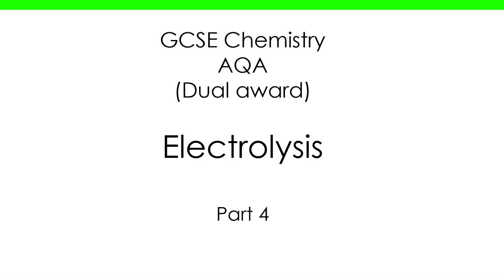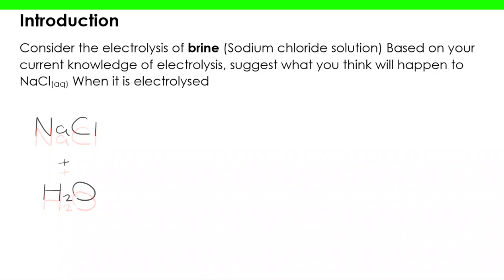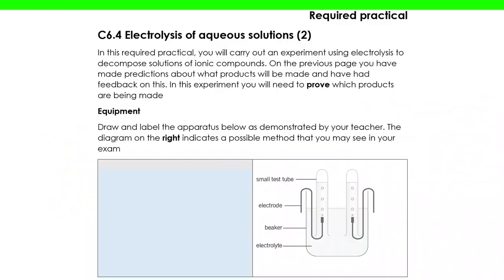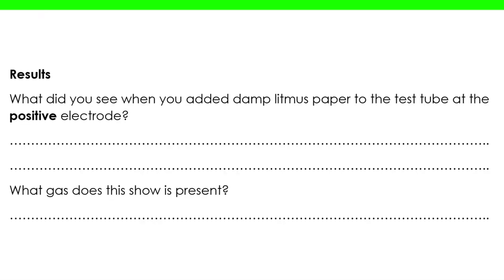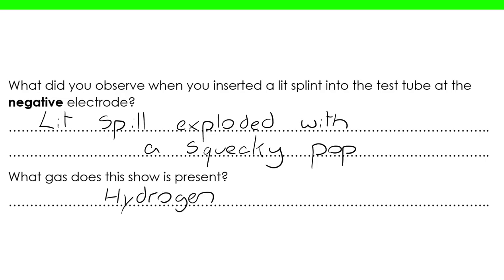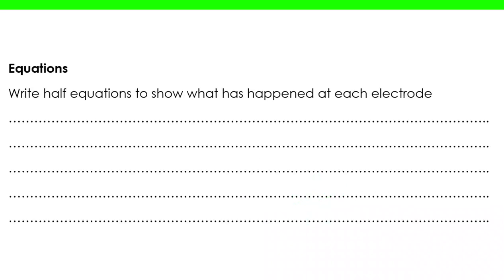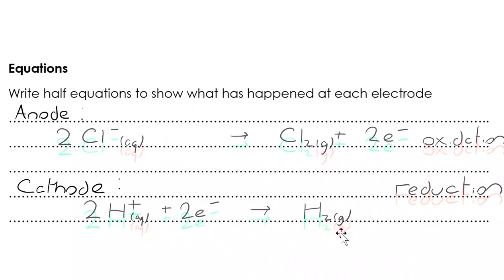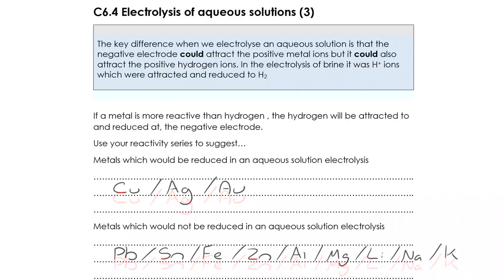AQA GCSE (Dual and triple) - Electrolysis - PART 4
- The electrolysis of aqueous solutions
- Specific products in the electrolysis of brine, where they are formed and how we test for them
- Differences in products if the aqueous salt solution contains a metal that is either above or below hydrogen in the reactivity series